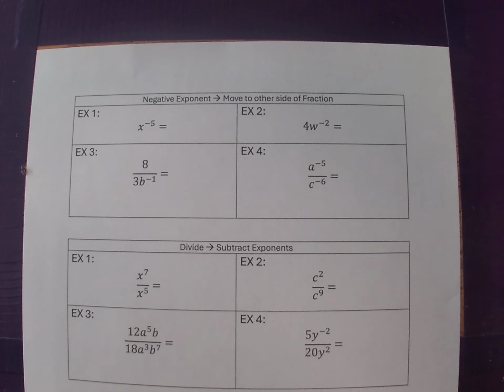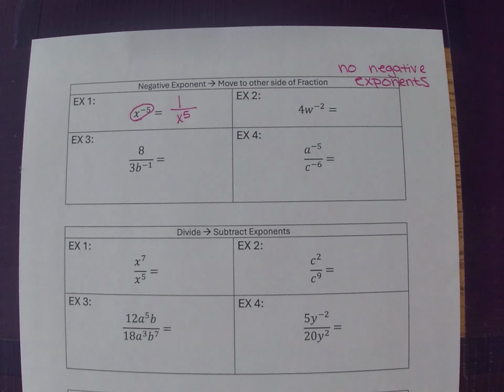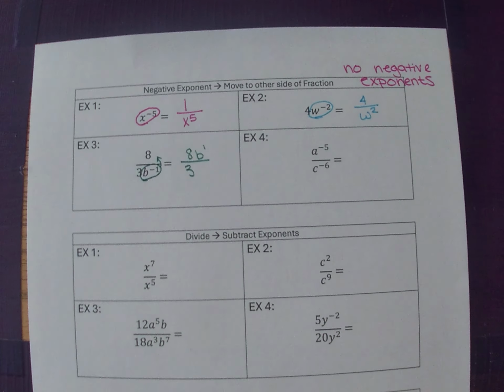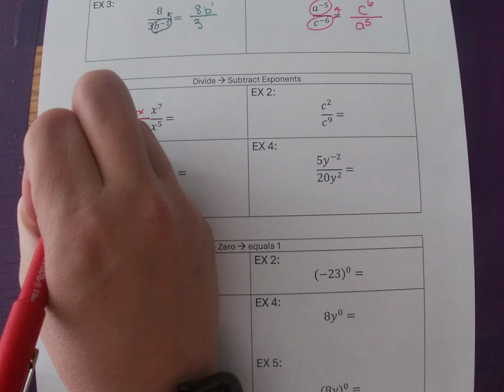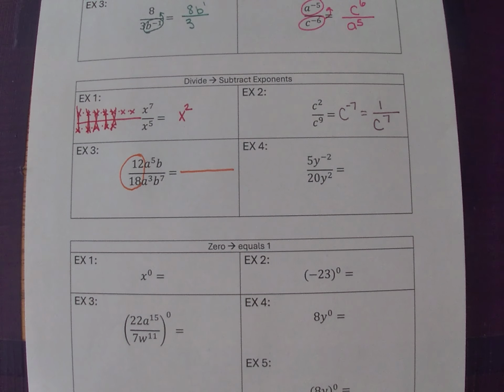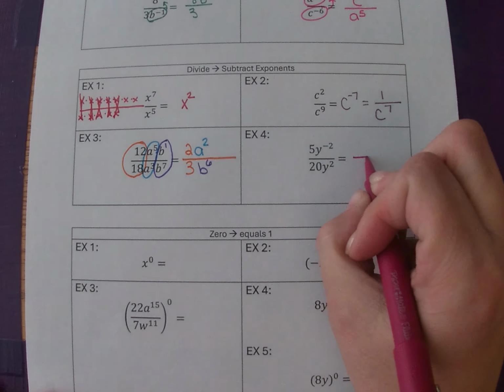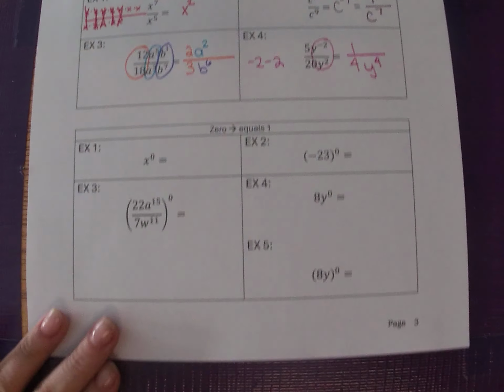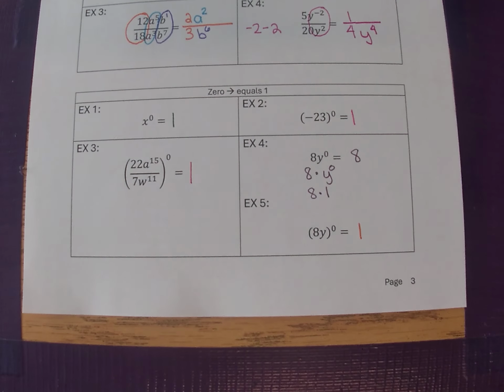Properties of Exponents Day 2 Alg 1-2